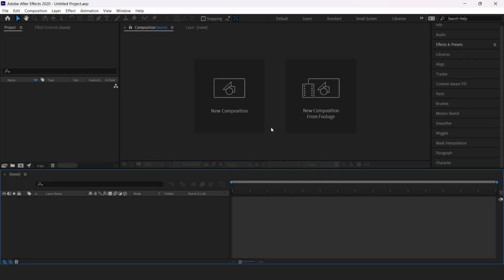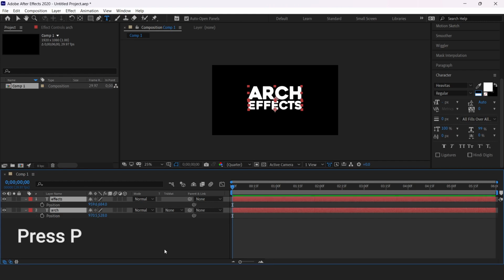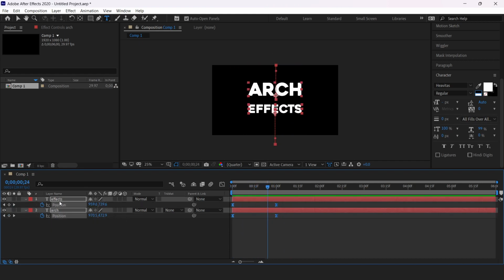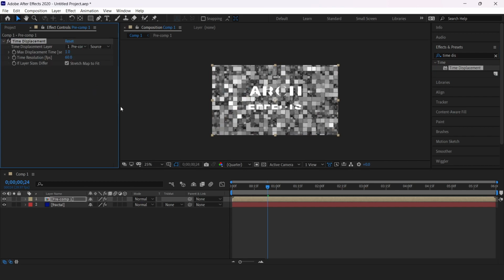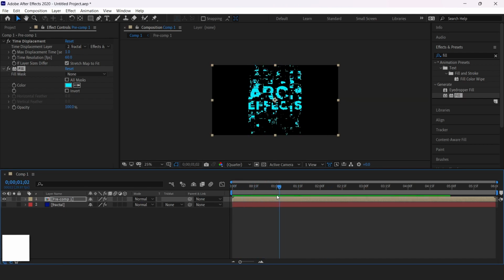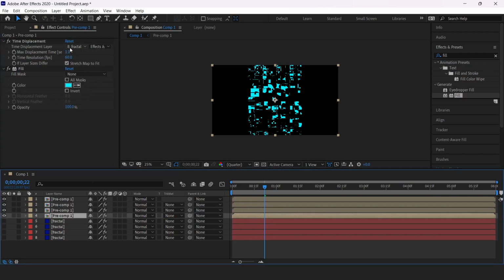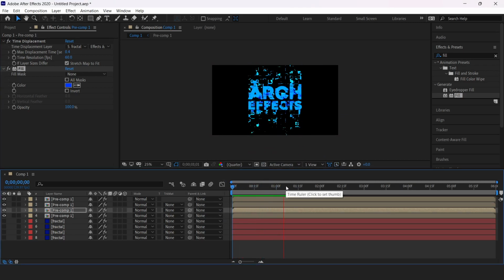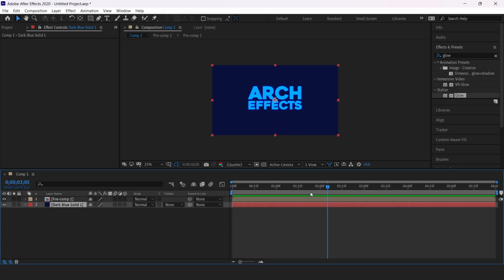Easy guide to create a stunning Text animation in After Effects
In this video we will learn step by step on how to create this stunning text animation in After effects using Fractal noise effect. No external plugins are required to create this text animation. This tutorial includes: fractal noise text animation after effects, matrix text animation,  text animation after effects tutorial, rolling text animation after effects, text animation, motion graphics tutorial, typography animation, Fade-in Fade-out text animation tutorial, text typography,  animation, after effects tutorial, motion graphics, motion design.

Credits:-
Song: ASHUTOSH - My Life
Video Link: h

 • ASHUTOSH - My Life (Vlog No Copyright...